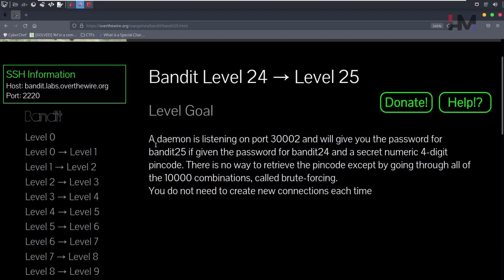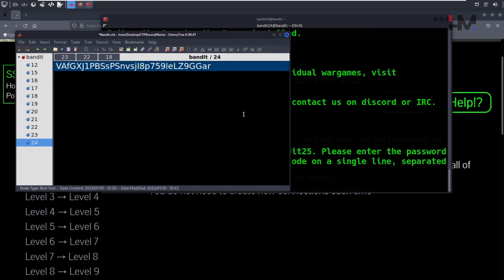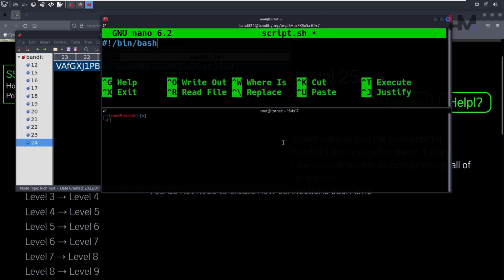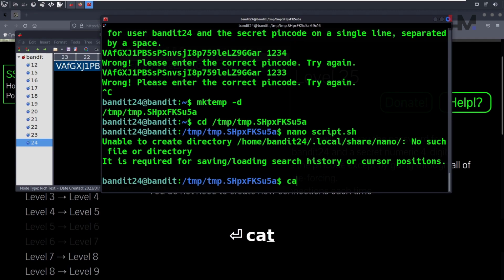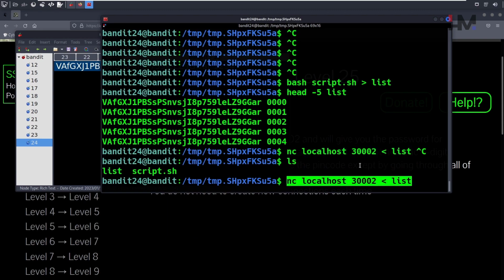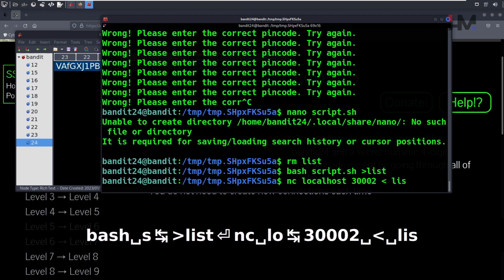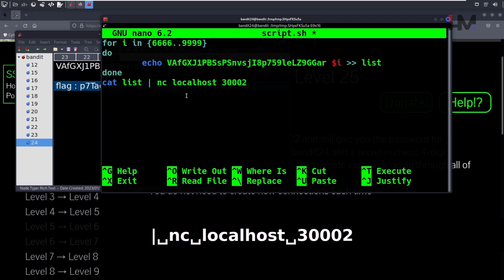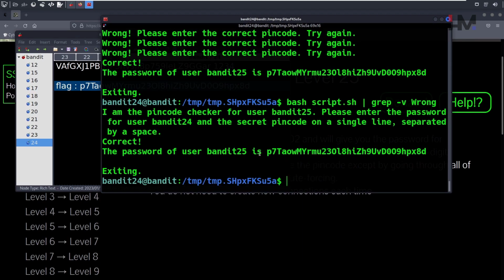Bandit - 24 | Be Lazy, Start Scripting